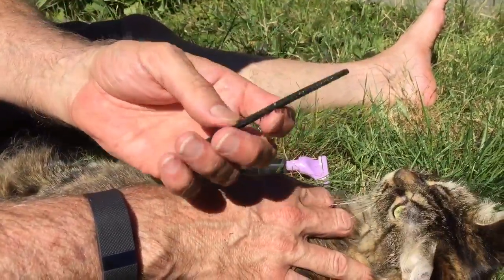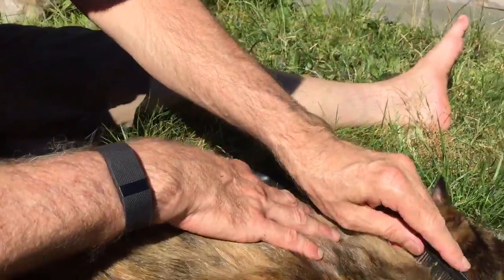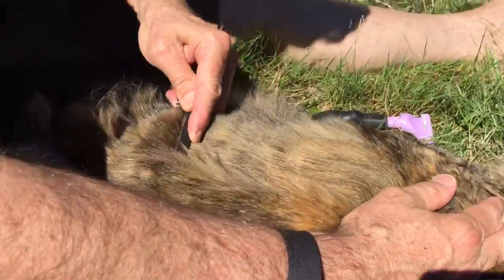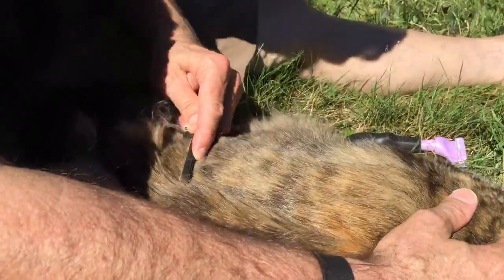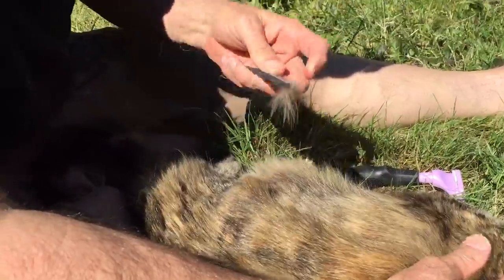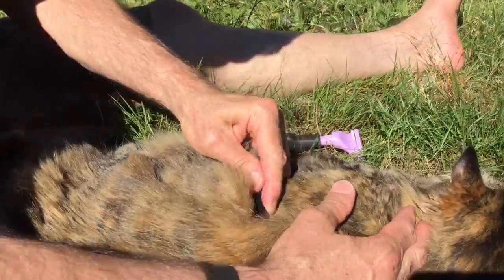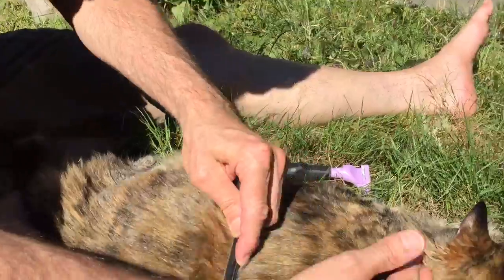How to groom your cat with a regular comb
No expensive tools needed. A cheap comb can do a great job grooming your long or short hair cat. Besides, they like it!